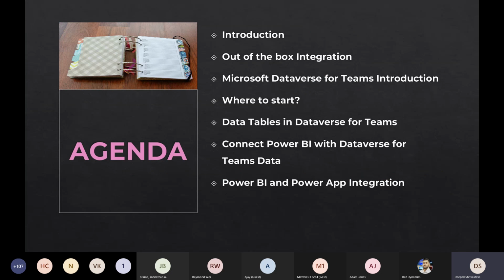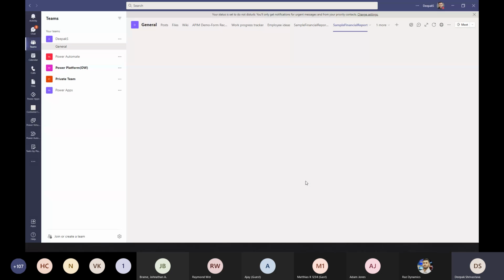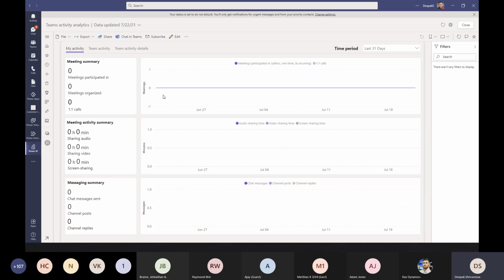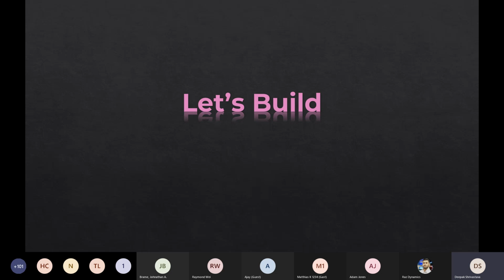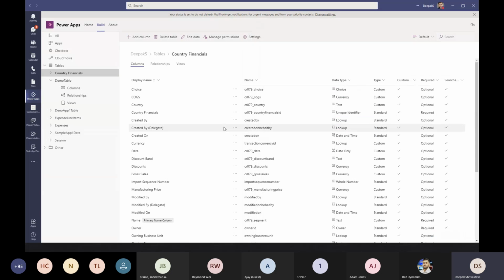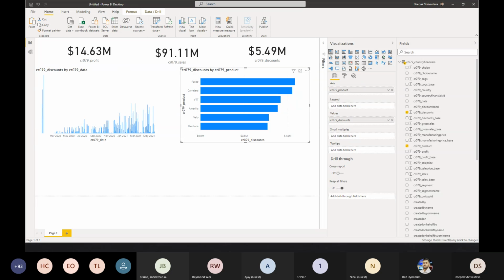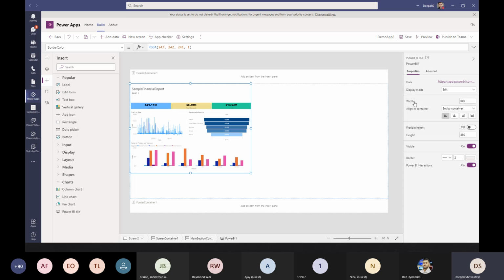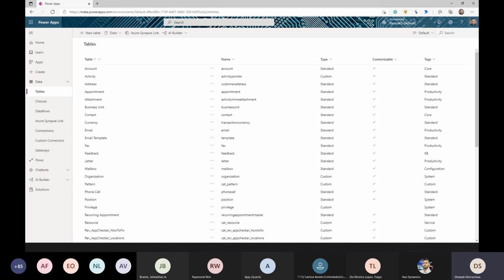Deepak Shrivastava - Power BI and Microsoft Teams (Dataverse for Teams).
Join this session to learn how to build an interactive Power BI report from Microsoft Dataverse for Teams Tables. In this session, we will learn How to connect to Dataverse Table, publish the report as channel tab, add the report to a Power App, Add Power Apps with Power BI report as channel tab, and more with best practices, tips, and tricks.